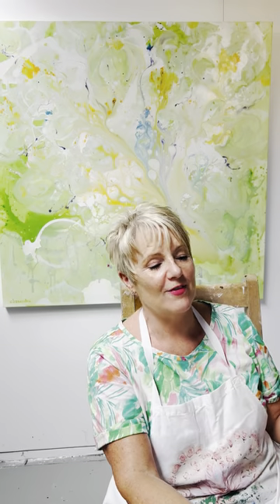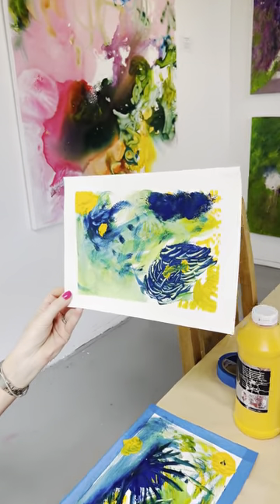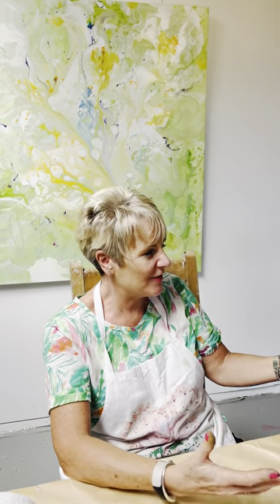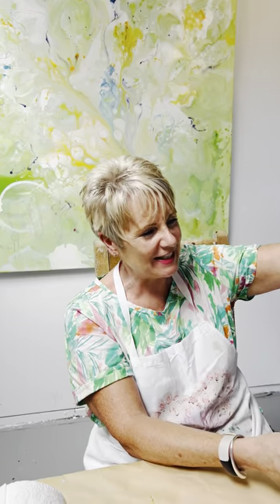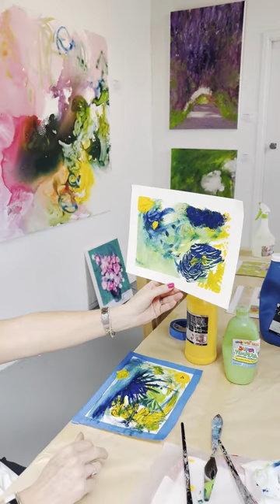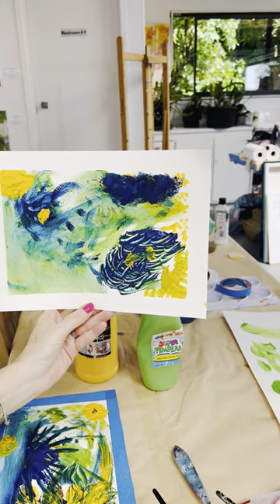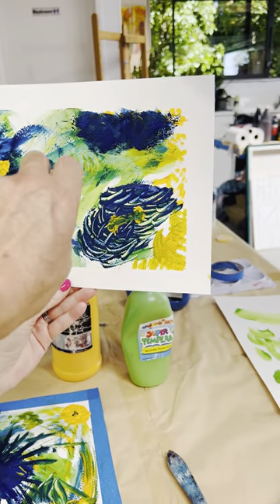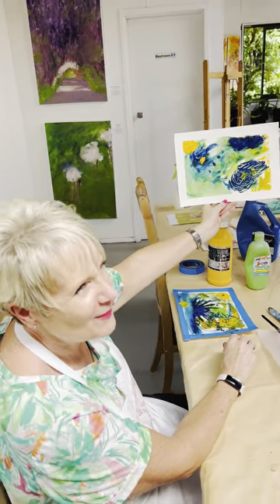NEVER LETS SOMEONE’S CRITICISM SQUASH YOUR DREAMS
"From D- to A+ in 15 Minutes."

It wasn’t so long ago that I was at a friend’s house and a guest of hers criticized me for painting “like a child.” Once upon a time, that would have deterred me; instead, I leaned in and painted more freely!

I’m powerfully reminded that I chose to paint like a child! I can and have painted ‘adult’ paintings—and to great success. My portrait of my grandmother was a finalist in the prestigious Adam Portraiture Award. I finished first and was awarded the supreme prize in another competition for an abstract artwork!

I don’t wish to paint photorealism, and nor do the people who come to my art classes, “I want to loosen up,” they say. “I want to get messy!” “I just want to have fun!”

AND THAT, MY FRIENDS, IS WHAT I WANT TOO.

The lovely lady in this video came for a play date at my studio in 2024 or a one-day art retreat with a really good friend. She had a terrible experience with an art teacher over 50 years ago, who told her that she was a D-student.

She hadn’t painted again since:(

It was wonderful to see her creativity flourish, dare I say, with a teacher who loves to encourage, not disparage. Never let someone’s criticism squash your dreams.☀️💕🦄

"It was evolving as I was, and it was mega-fun!"

In this video, you'll see how thrilled she was with her first painting, created with a time gap of 15 minutes, to encourage getting out of her head and going with the flow. We also 'kindly' critique why this painting works.